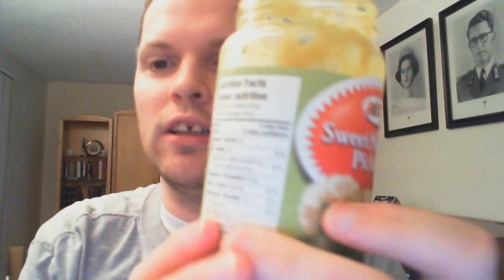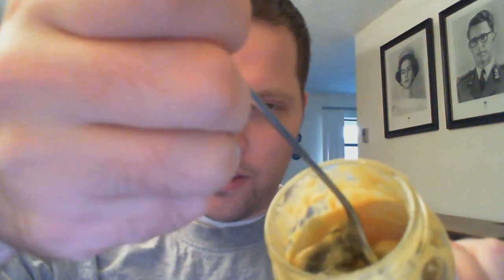Sweet Mustard Pickles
Nathaniel reviews Bick's Sweet Mustard Pickles